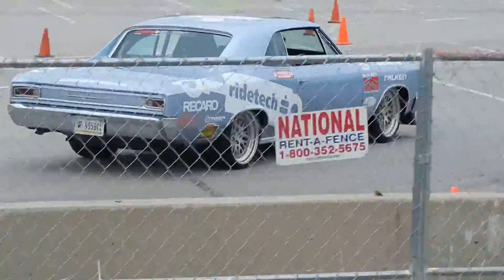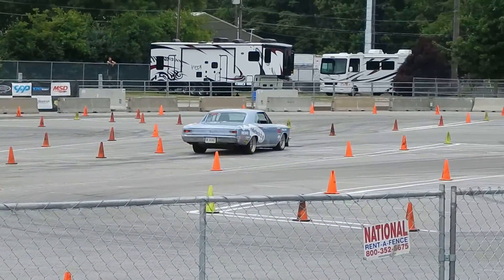Video Wallpaper Loop